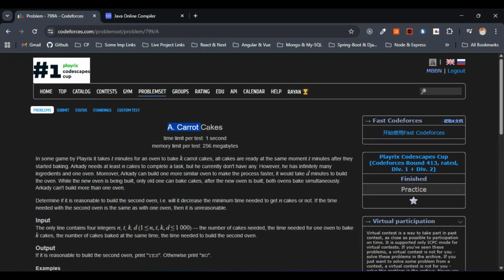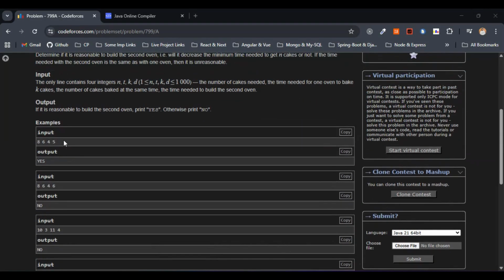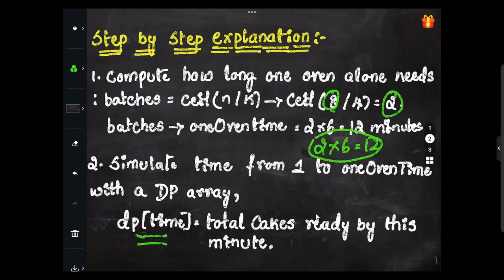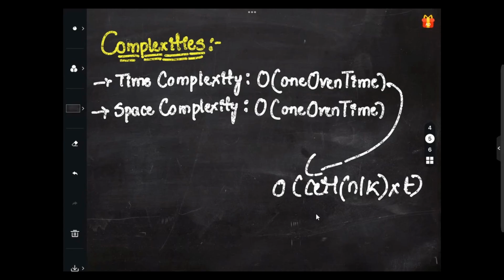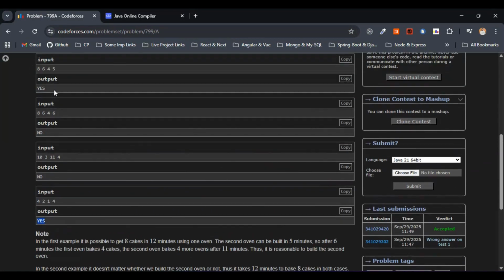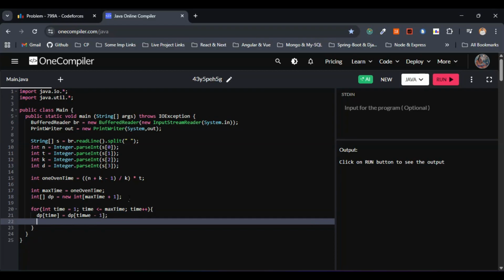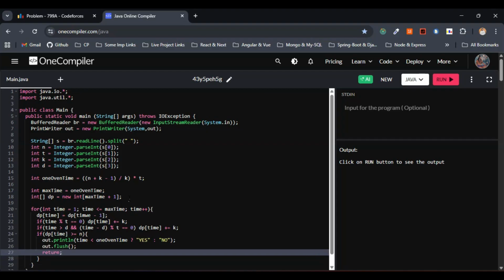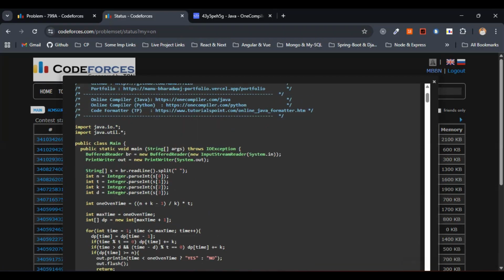119. Playrix Codescapes Cup (Codeforces Round 413 rated Div. 1 + Div. 2) A. Carrot Cakes : JAVA